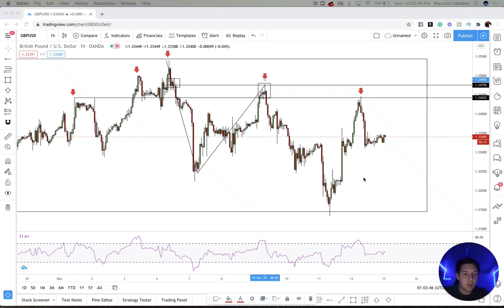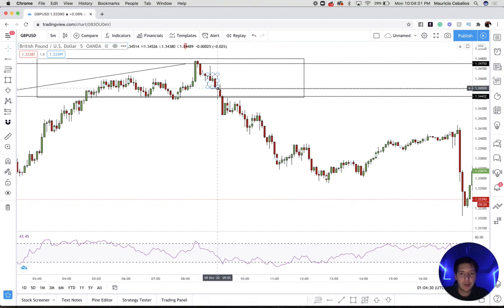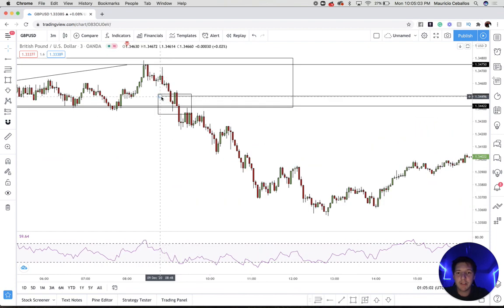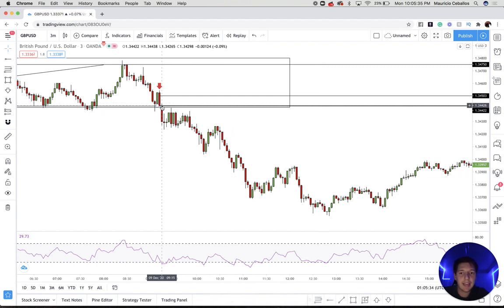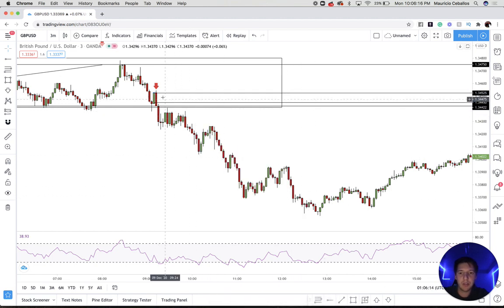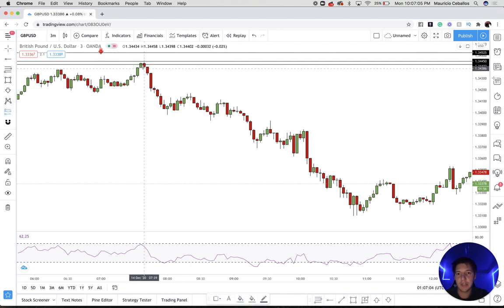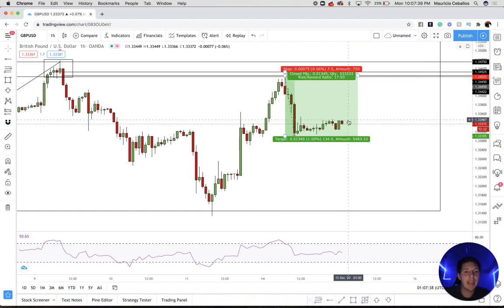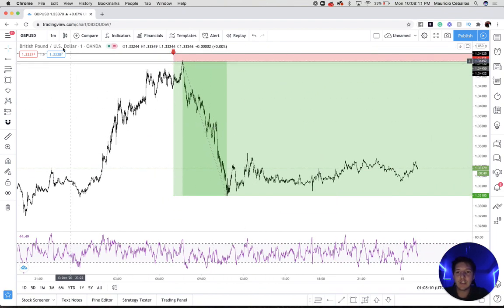Forex PERFECT Entry 0 Drawdown 130+pip Profit (Pt2)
Free (Telegram)